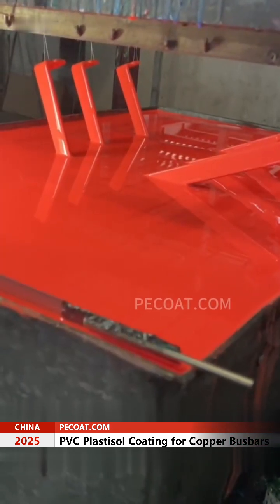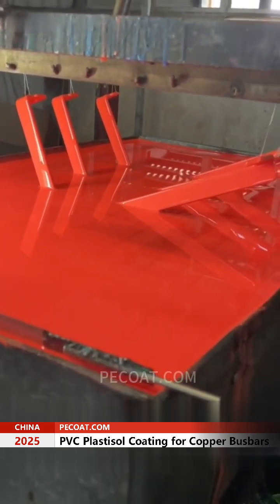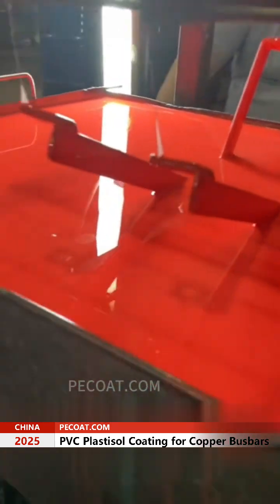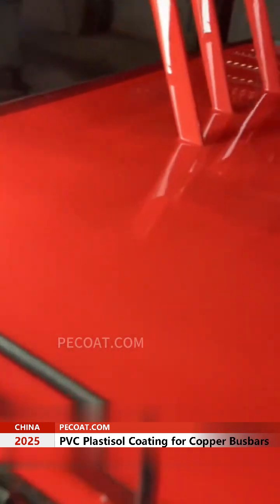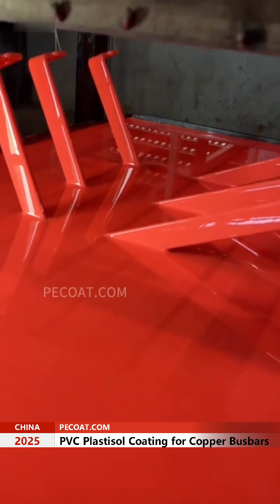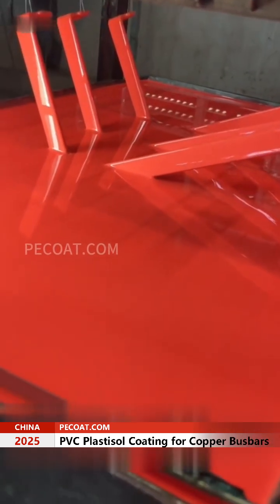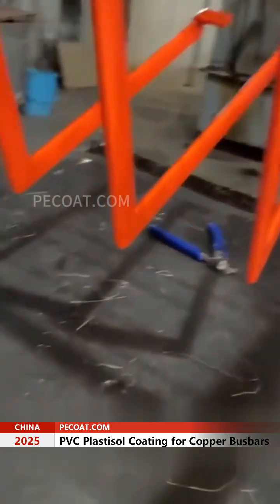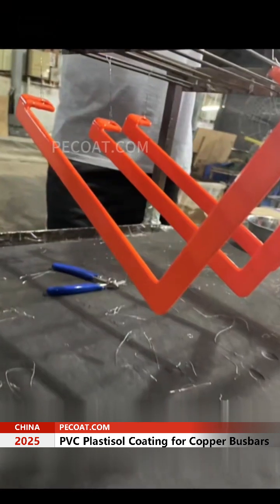Plastisol Coating Process for Copper Busbars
Copper busbars are essential in electrical power distribution, and PVC plastisol coating offers a reliable way to boost their performance, durability, and safety.

PVC plastisol is applied to copper busbars through a precise process. First, the busbars undergo thorough surface treatment, including degreasing to remove oil and residues, and sandblasting to create a rough texture for better adhesion.

Once prepped, the busbars are preheated then dipped into a plastisol bath. The temperature, viscosity, and dipping time are carefully controlled according to the desired coating thickness. After draining excess plastisol, the busbars are cured in an oven at 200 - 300°C, which solidifies the plastisol into a seamless, durable layer.

This coating provides multiple advantages. It acts as excellent electrical insulation, preventing arcing, short circuits, and accidental contact, which is crucial in high - voltage substations and industrial plants. Additionally, it protects busbars from moisture, corrosion, abrasion, chemicals, and UV radiation. In harsh environments like coastal areas or chemical - intensive factories, PVC - coated busbars last much longer than uncoated ones. The coating’s flexibility also enables it to withstand mechanical stresses during installation, vibration, and thermal changes without cracking.

In short, PVC plastisol coating is a transformative technology for copper busbars. By enhancing insulation, protection, and resilience, it improves electrical system performance, cuts maintenance costs, and is vital for modern power distribution.
Plastisol and machine Supplier: PECOAT.COM